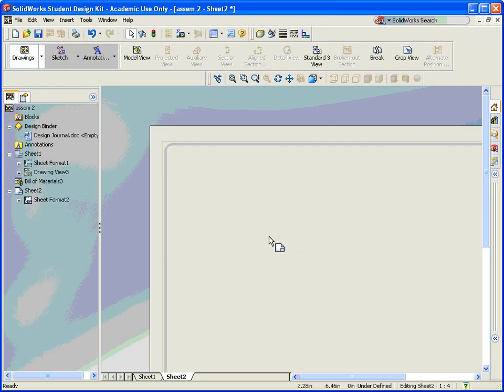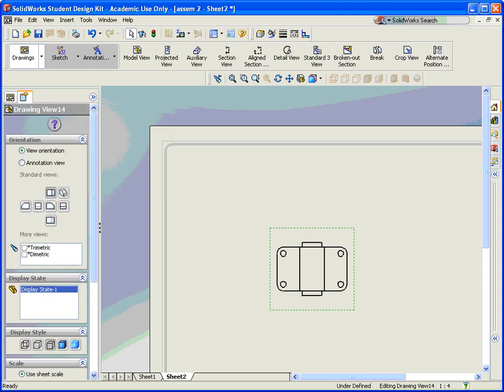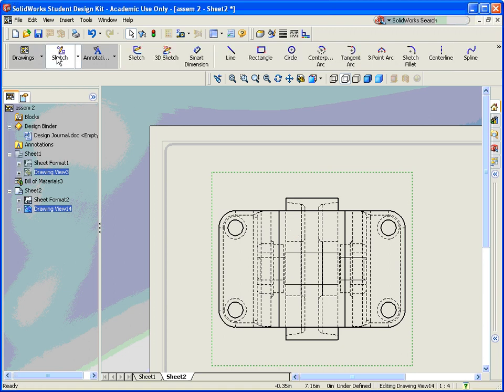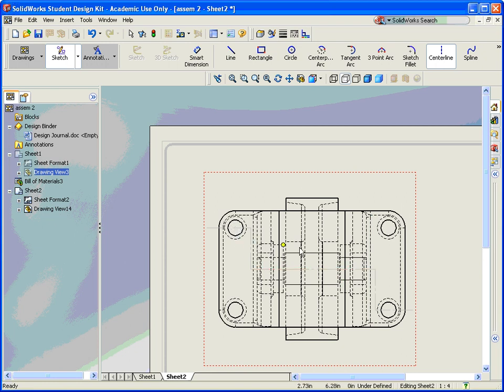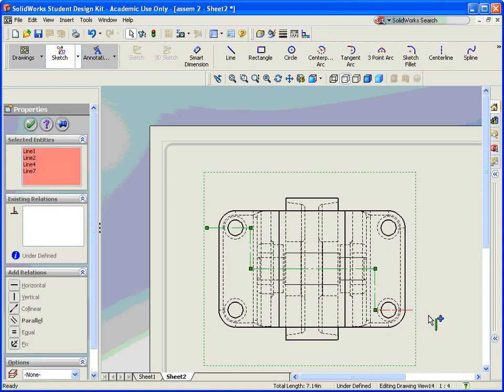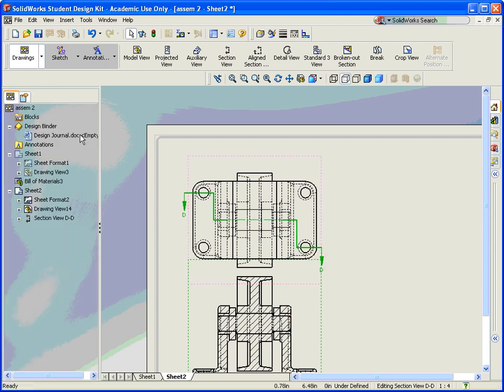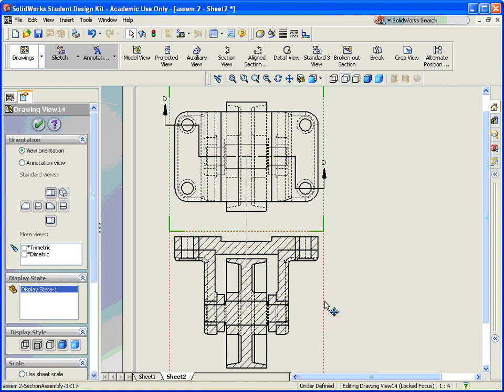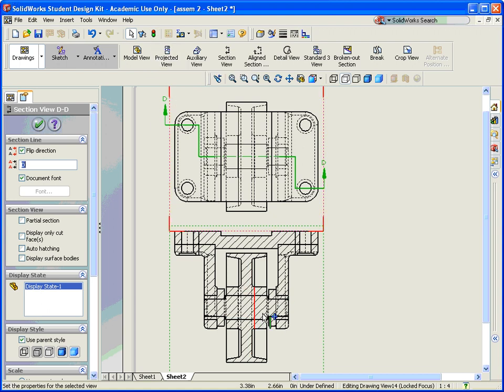13 Drawings Offset Section